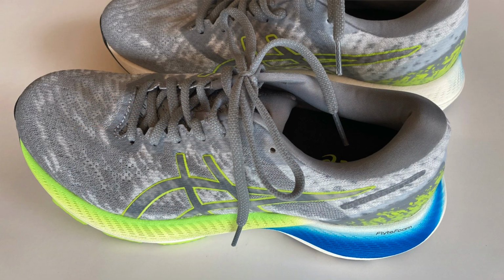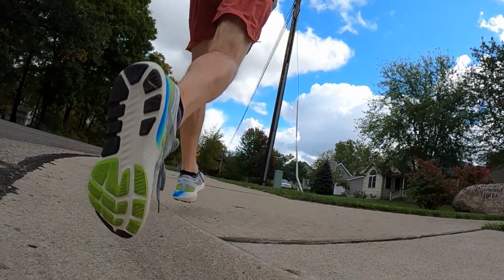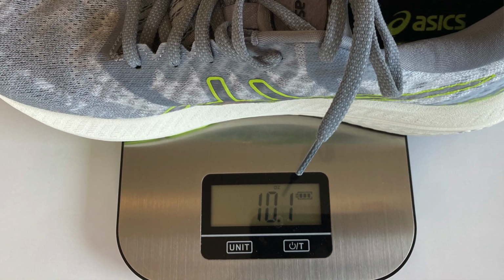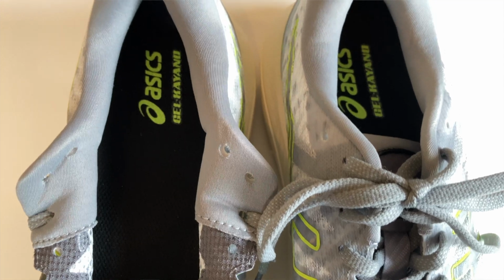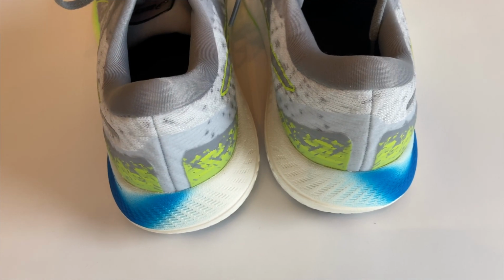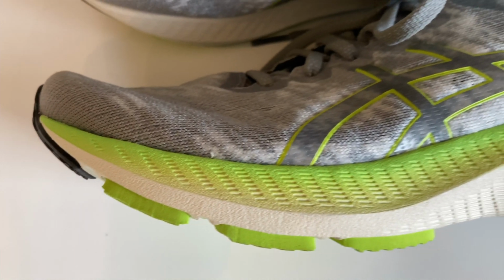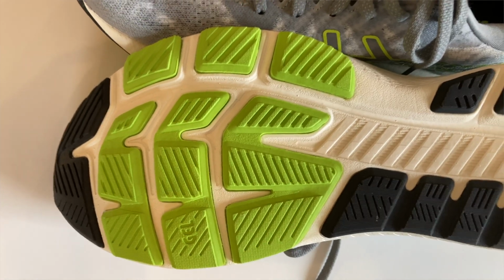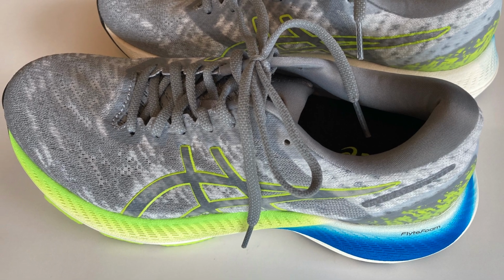Asics Gel-Kayano Lite | Best New Lightweight Stability Shoe?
CHAPTERS:

0:00 - Intro
0:35 - Running Demo
3:15 - Weight
3:40 - Upper
5:23 - Heel Counter
5:46 - Midsole
7:44 - Outsole
8:57 - Performance

The Asics Gel-Kayano Lite is a lightweight stability daily trainer that features a breathable engineered single layered mesh upper that is soft and comfortable. The midsole is made up of Asics FLYTEFOAM material that creates a cushioned bouncy ride that has been sculpted with a series of geometric shapes to create a stable platform that reduces over pronation while improving the efficiency of your foot strike and gait cycle through to your toe off. A gel unit positioned in the forefoot adds to the overall cushion and comfort of the shoe. It is a stability road shoe that runs true to size. It has a weight of 10.1 oz or 285 g on my scales in a men's size 9. It has a stack height of 23 mm in the heel and 13 mm in the forefoot that creates a 10 mm drop in the Men's version and a 25 mm stack height in the heel and a 12 mm stack height in the forefoot in a Women's that creates a 13 mm offset. The outsole has plenty of Asics High Abrasion Resistant Lite (AHAR Lite) rubber that provides enhanced durability and traction. It retails for $160.00 U.S. Dollars.

Asics
Asics Gel-Kayano Lite
Asics Gel-Kayano 27
Asics Dynablast
Asics Novablast
FLYTEFOAM Blast
Hoka
Nike Pegasus 37
Best Running Shoes 2020
Best Stability Daily Trainer